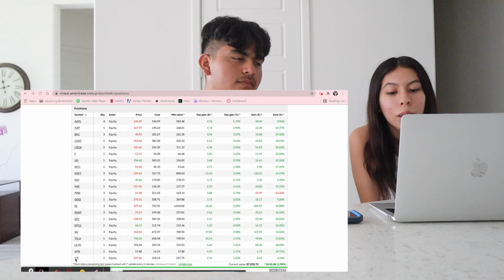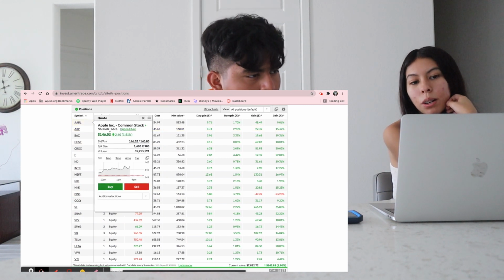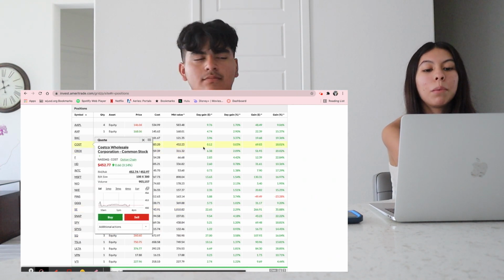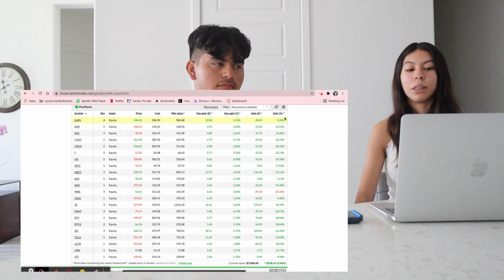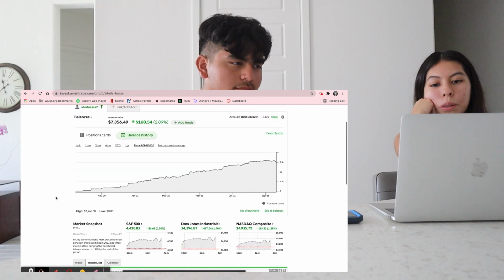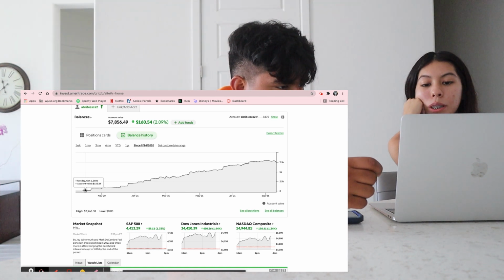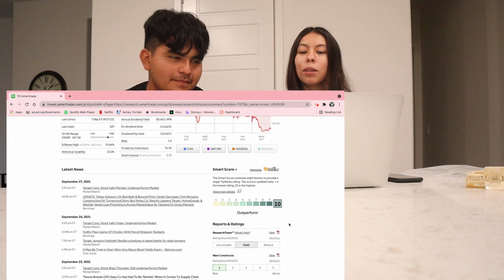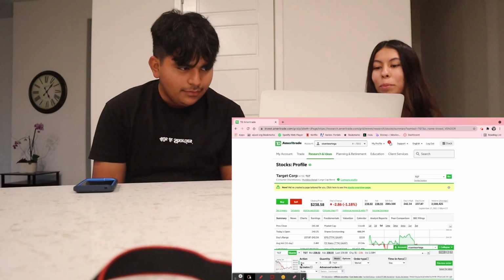HELPING MY BFF BUY HIS FIRST STOCK: TD AMERITRADE TUTORIAL📈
My name is Ariana Bribiesca and I'm here to teach you how to invest in the stock market! I only recommend long term investing because that is what I do.

$10 checklist to get you started investing in stocks/cryptocurrency AVAILABLE NOW!!

Step 1: Sign up using my link
Step 2: Open a Webull brokerage account (2 free stocks unlocked)
Step 3: Deposit your first $100 (2 ADDITIONAL free stocks unlocked)

Tiktok: @arianabribiesca (43k followers)
Depop: @arianabribiesca (421 followers)

Drop any video requests you may have. All questions and comments are welcomed! Next video will be posted before October 10th, 2021.

Not advice.

New goal: 10,000